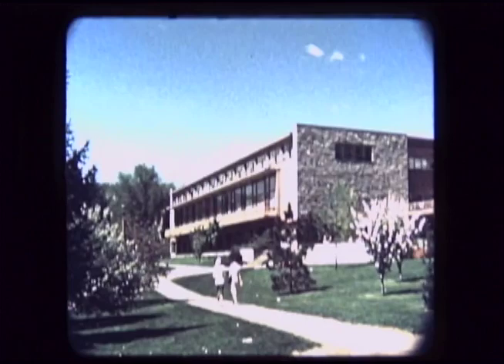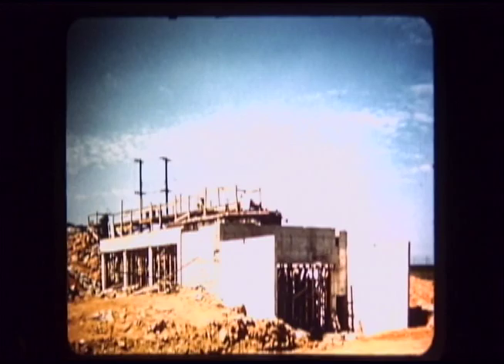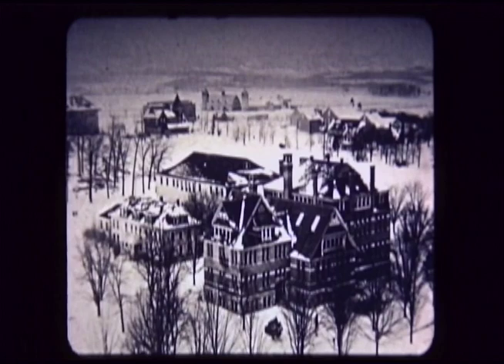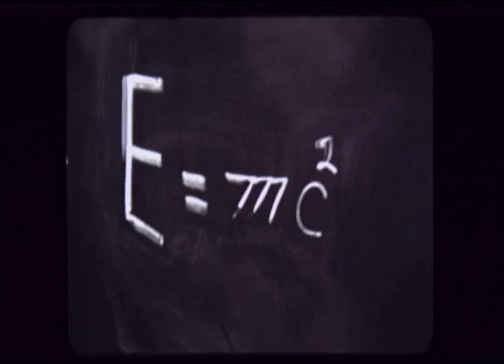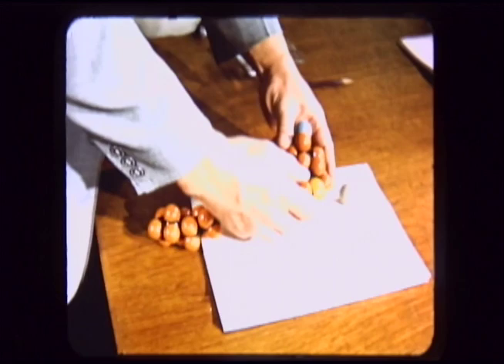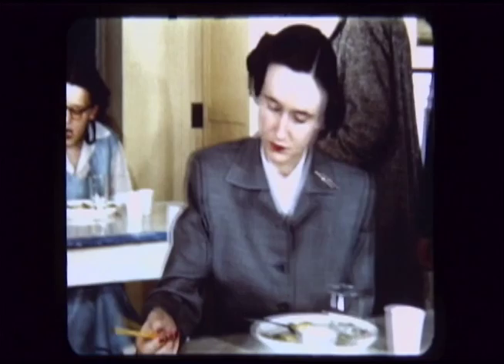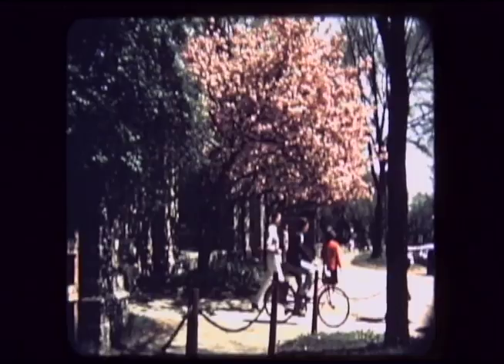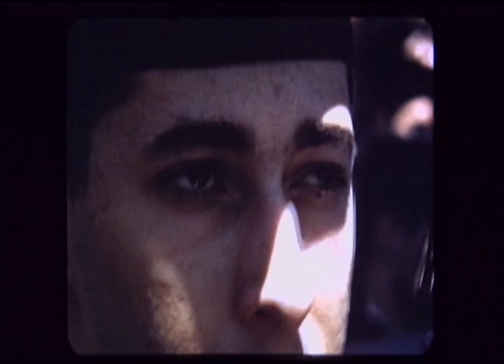Introducing Penn State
Promotional film produced by Penn State University in the 1950s.  First film digitized in-house by the Special Collections Library.
Preferred Citation: Pennsylvania State University, University Archives, Eberly Family Special Collections Library, University Libraries, Pennsylvania State University.

Repository: Penn State Special Collections, University Park, PA, USA.

Access statement: The materials in this set are made available for use in research, teaching, and private study. Images from this collection may not be used for any commercial purpose without prior permission from The Pennsylvania State University Libraries.